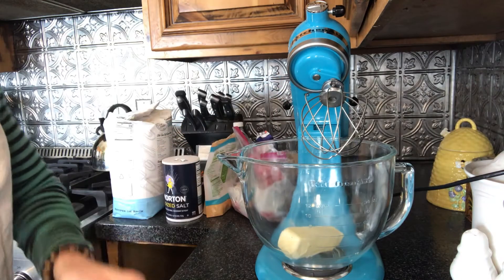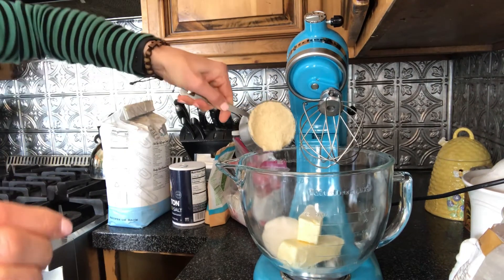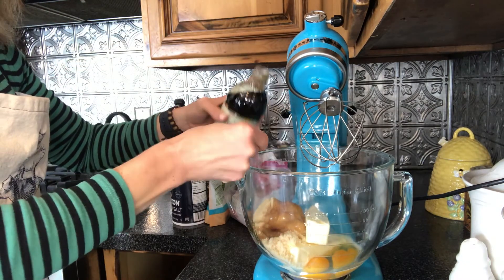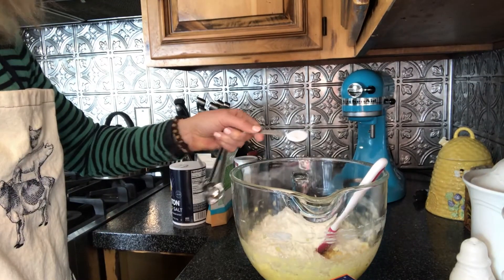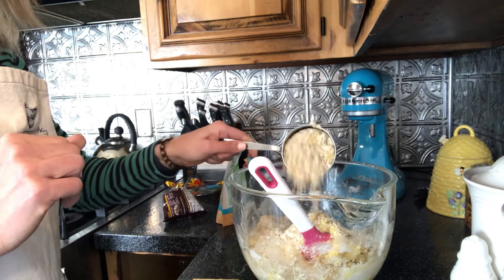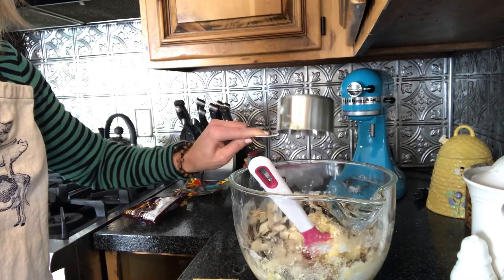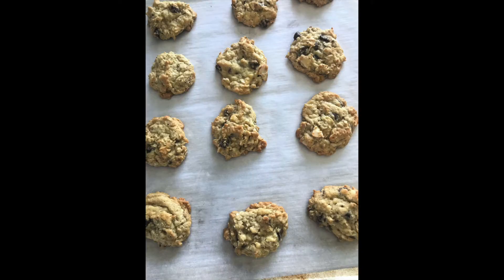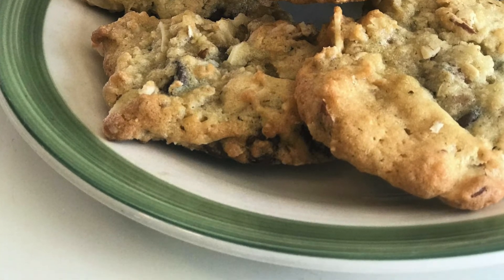Homemade Oatmeal Chocolate Chip Cookies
This cookie recipe was my mom's and I pulled it out of her old recipe box. I love how yellowed the recipe card is, and the writing is a bit smeared in spots. It's a favorite recipe for sure, and it makes 6 dozen, so you'll have plenty to freeze or share!

Ingredients:
1 cup unsalted butter at room temp
1 cup granulated sugar
1 cup brown sugar, packed firmly
2 eggs at room temp
2 tablespoons milk
2 teaspoons vanilla
2 cups all-purpose flour
1 teaspoon baking soda
1 teaspoon baking powder
1 teaspoon salt
2 cups quick rolled oats
1 bag semisweet chocolate chips
1 cup chopped nuts, optional

Directions:
-Combine the butter, sugars, eggs, milk, and vanilla in a large mixing bowl and beat with an electric mixer until smooth.
-Gently stir the flour, baking soda, baking powder, and salt together in a separate bowl.
-Add the flour mixture to the butter mixture. Stir by hand at this point until smooth.
-Next, stir in the quick oats, chocolate chips, and optional nuts to the batter.
-Drop by generous teaspoonfuls 2 inches apart on a cookie sheet lined with parchment or Silpat.
-Bake at 350 degrees for approximately 12 minutes or until light brown.
-Cool on racks and store in an airtight container or freeze to enjoy later.

I hope you enjoy it! If you try it out, let me know how it goes.